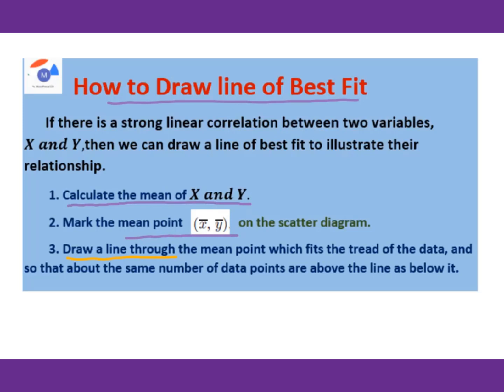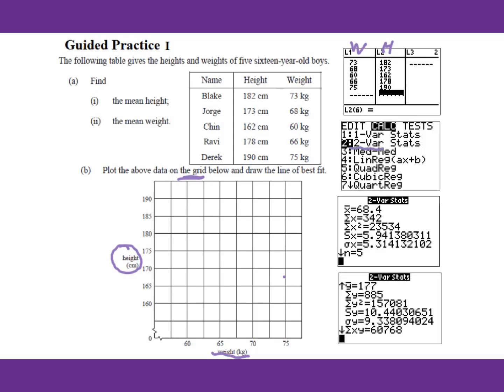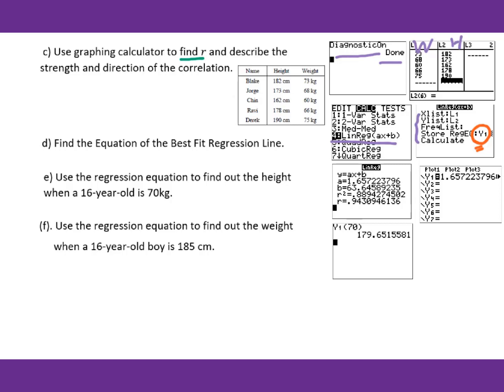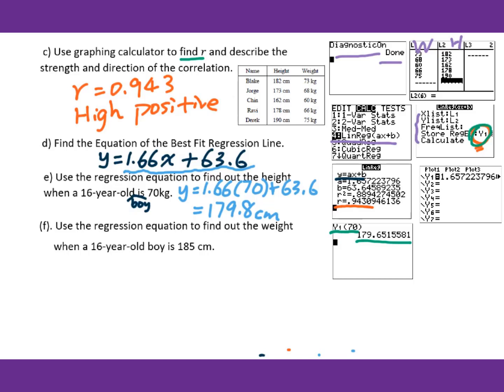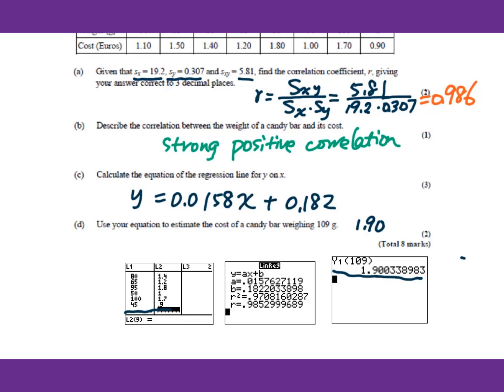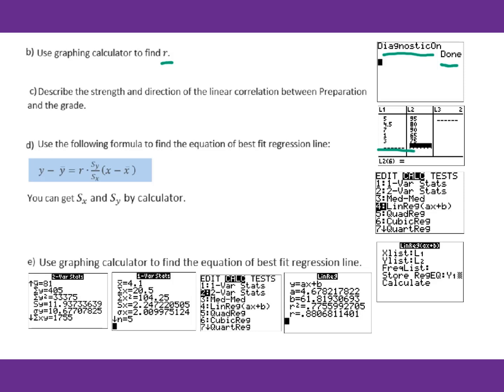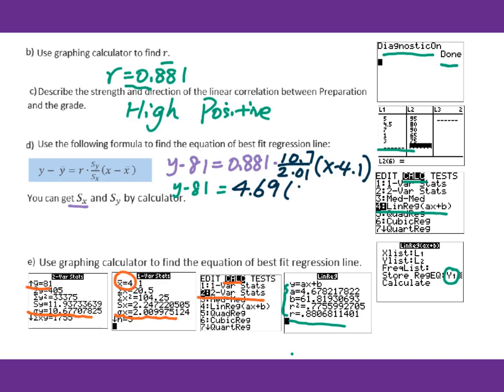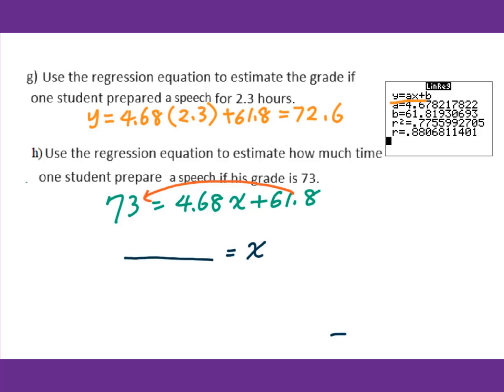Topic 4.3 Best fit regression equations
Best fit regression equations